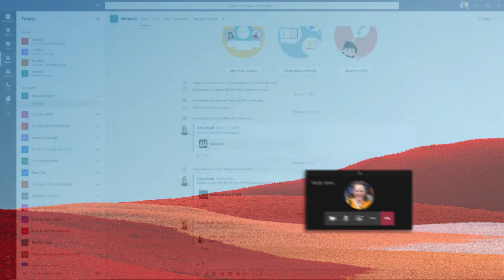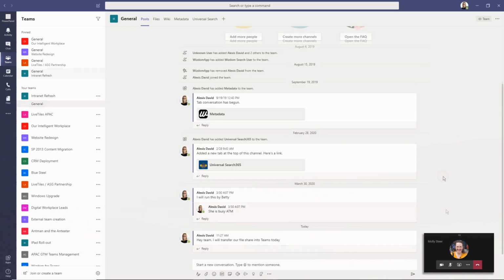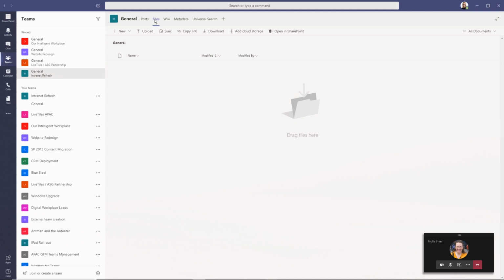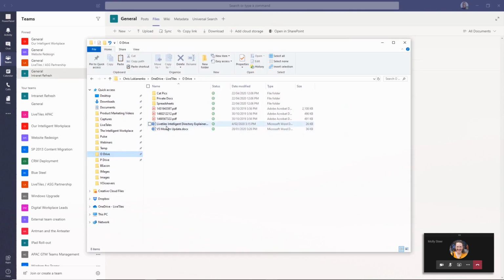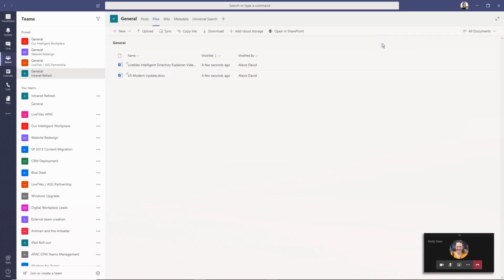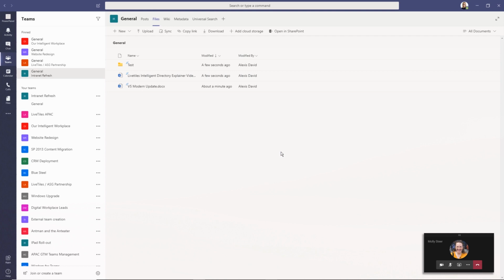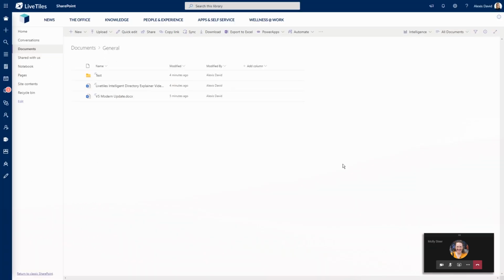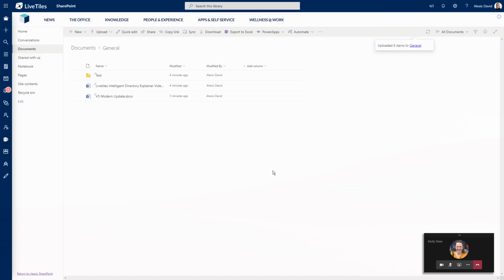How To Copy Files From Other Drives in Microsoft Teams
There are several ways to copy files directly into a Team or channel. In this video I'll run you through a few different ones!

If you only need to transfer individual files and not a whole folder one of these methods will work for you!
First, go to the team you want to copy the files to and navigate to the Files tab. You can click the upload files button to upload directly from your O drive or P drive.

OR if you already have your O or P drive open you can drag the files you want to copy over directly to the files window in Teams

Both of these methods will copy files individually but will not copy over the folder structures if you already have them set up. You can create folders within the Files tab and drag and drop the files to sort them out if you like

But this next method will show you how to keep all the files you're transferring tidy and in the folders you already have set up in your O and P drives
 In the files tab, click on "Open in SharePoint" This will open the SharePoint view for the Team you are in. Select upload. You can select whole folders in this view and uploading the files here will keep the folders you've already created and will reflect this structure in the Files Tab of the Team application!